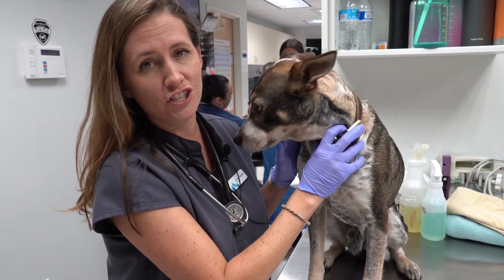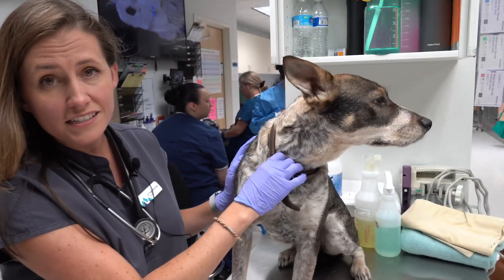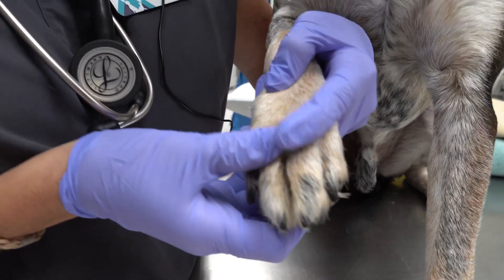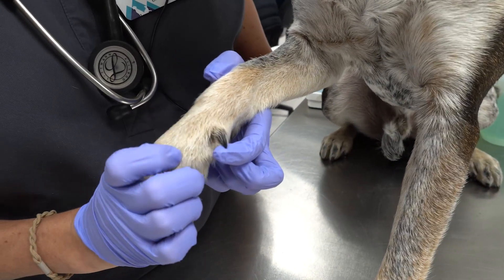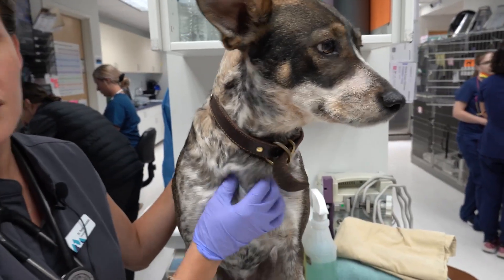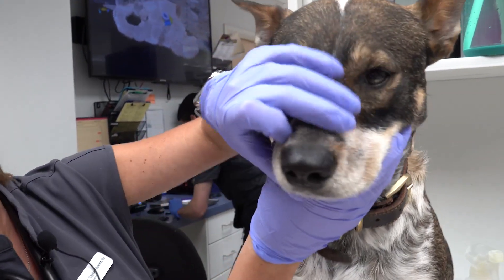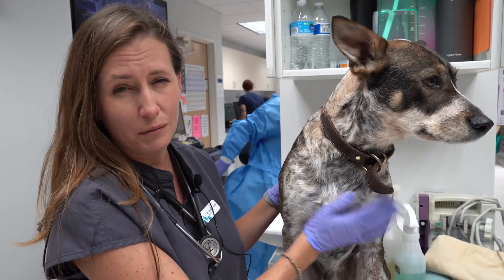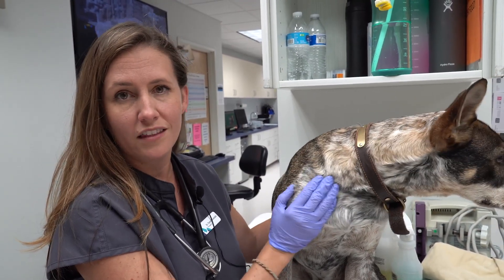How to check your dog for cheatgrass.